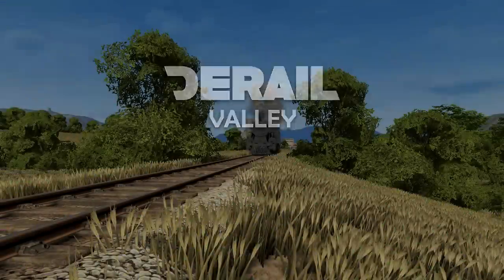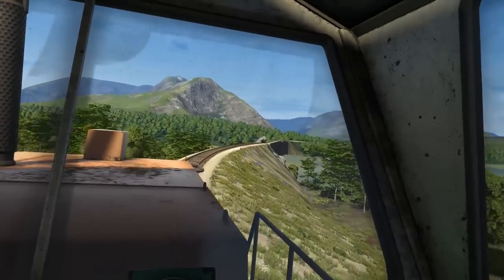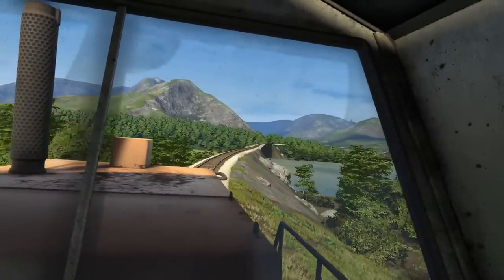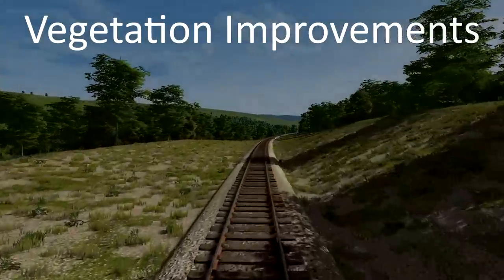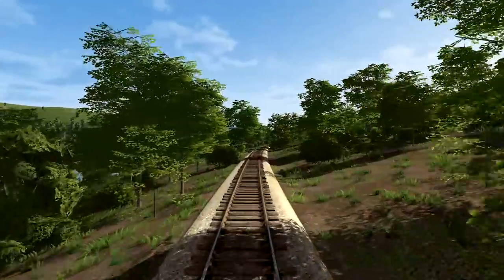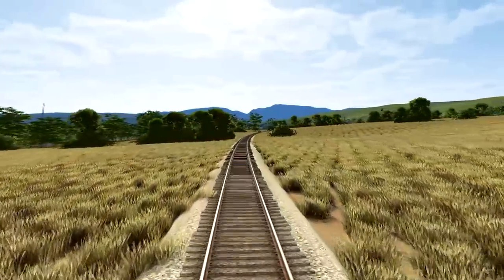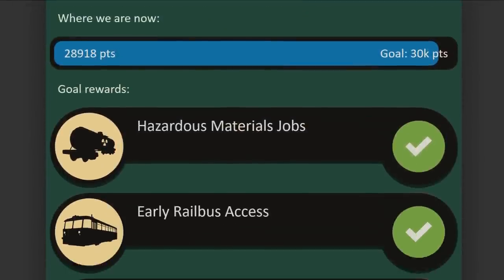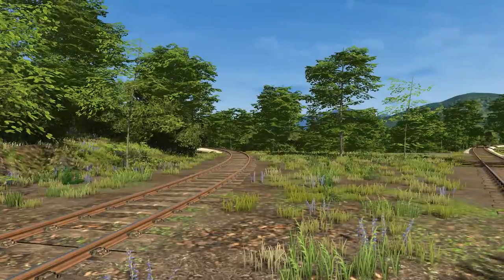Derail Valley #70-71 - Removed trees from tracks, non-physical VR shovel, improved brakes & more!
Improved vegetation system, made shoveling in VR easier, improved brakes and more! Help us add more content

Derail Valley is a highly immersive train driving simulator, letting you drive trains with your own hands! Deliver a variety of cargo between industries in a vast open world. Earn money, buy new locomotives and try to stay on the tracks!

We are a small team of experienced enthusiasts for game development, technology and vehicles.

This project was in part financed by the Innovation Fund from the budget of the Republic of Serbia from the division of the Ministry of Education, Science and Technological Development, through the Serbia Competitiveness and Jobs Project (loan agreement with the World Bank).